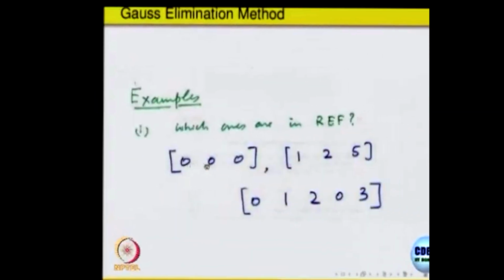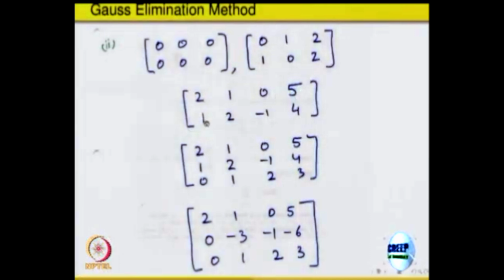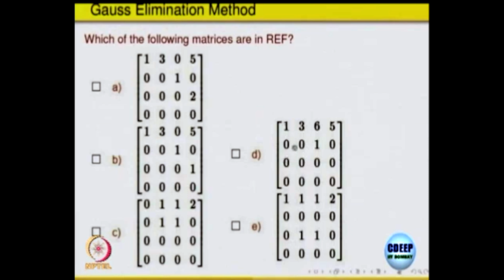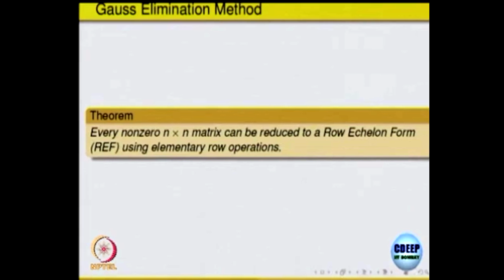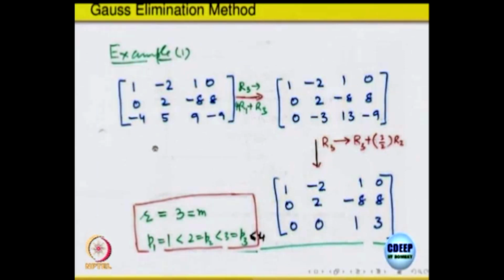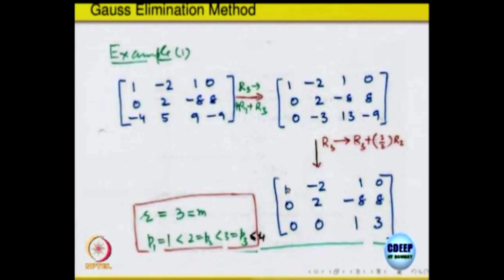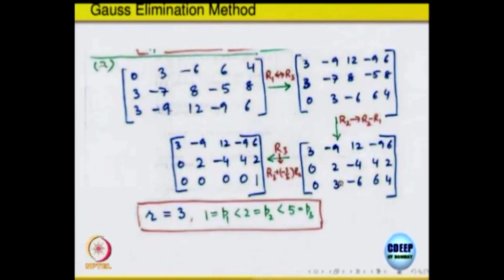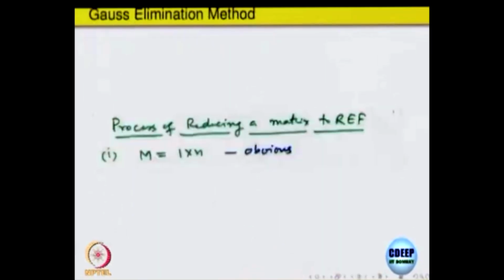System of Linear Equations -II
It focuses on Systems of Linear Equations II and covers the following topics:

Row Echelon Form (REF)

Definition and conditions for a matrix to be in row echelon form.
Examples of matrices in and not in REF.
Discussion on nonzero rows and leading entries.

Swapping rows to bring a matrix into REF.
Using row operations to shift leading nonzero entries to the right.
Pivot Elements & Reduction to REF

Identifying pivot positions.
Step-by-step examples of converting matrices into REF.
Explanation of how the REF process can be algorithmically implemented.
Theorem on Existence of REF

Proof that any
𝑚
𝑛
m×n matrix can be reduced to REF using row operations.
Explanation of constructive vs. existential proofs.
Applications & Computation

Importance of row echelon form in solving large systems of linear equations.
Connection to real-world problems like weather prediction and economic modeling.
Discussion on how computers perform REF transformations systematically.
The lecture also highlights why the term "echelon" is used (from its meaning in English, referring to a structured formation, such as aircraft flying in formation or a staircase-like structure).